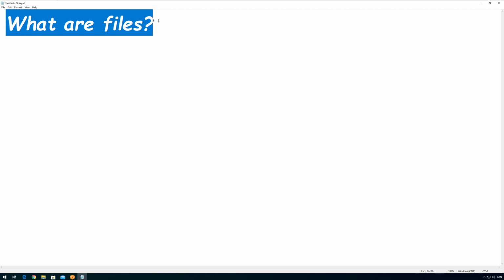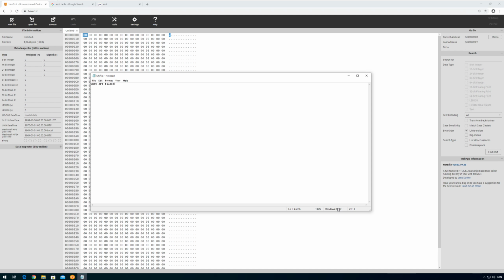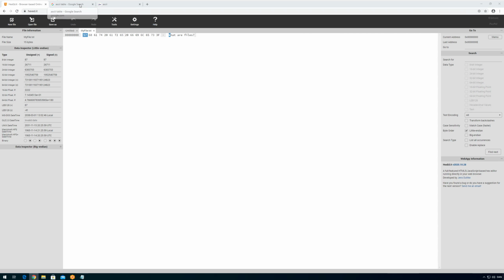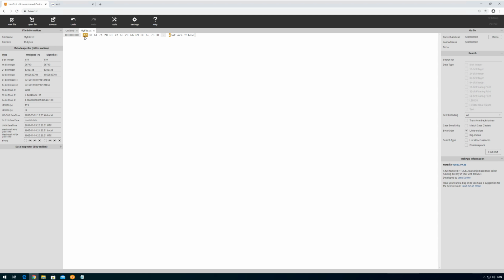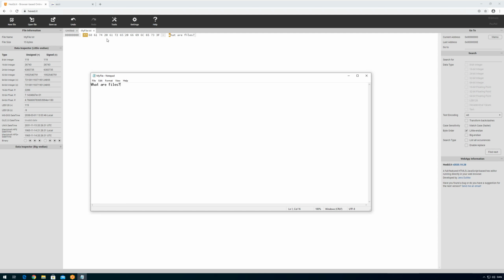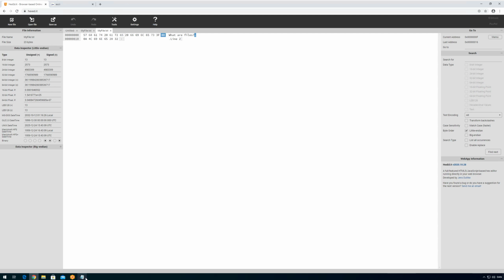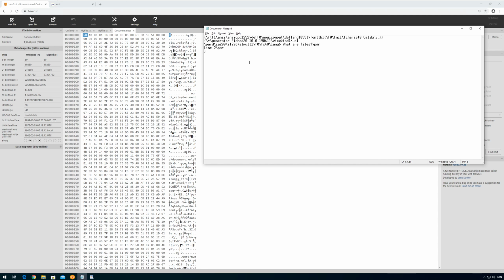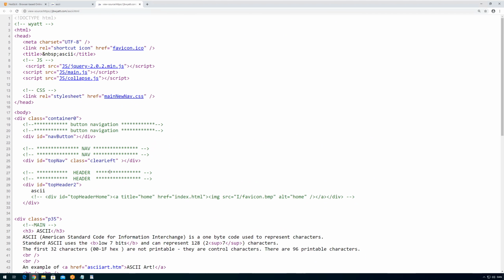1/7 - What are files